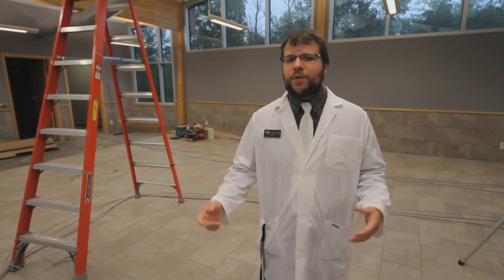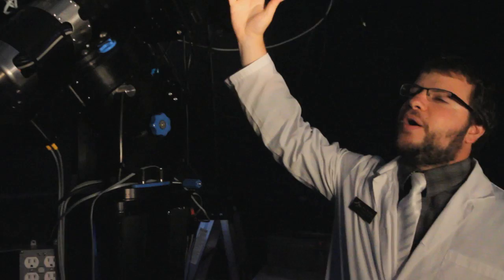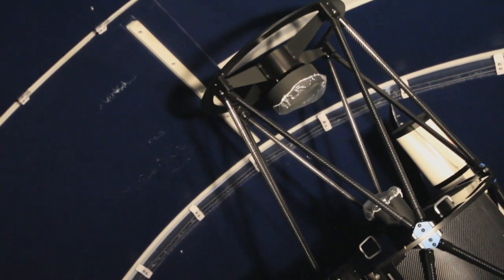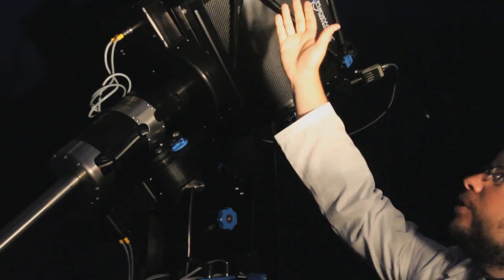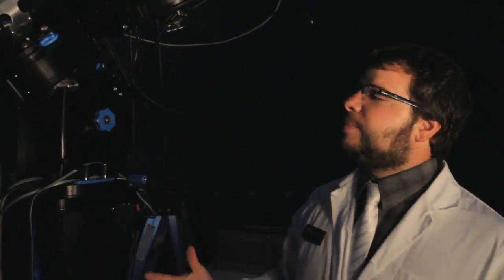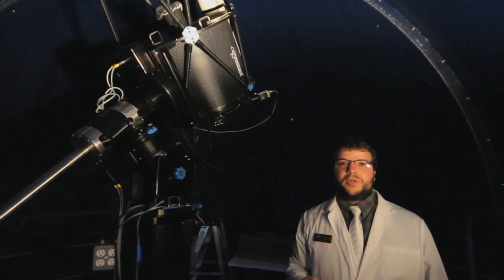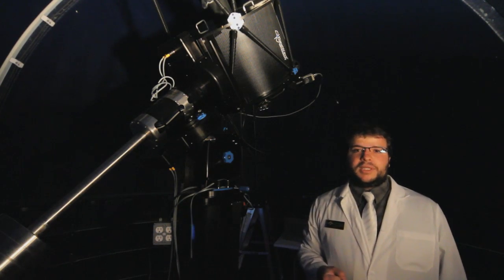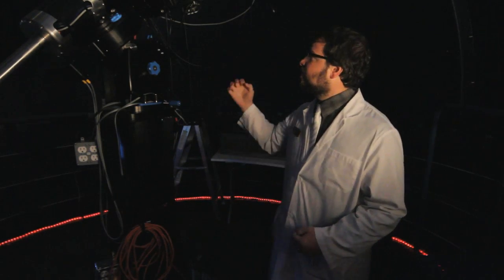David Thompson Astronomical Observatory at Fort William Historical Park (FWHP)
David Thompson Astronomical Observatory at Fort William Historical Park. Opening Fall 2012.